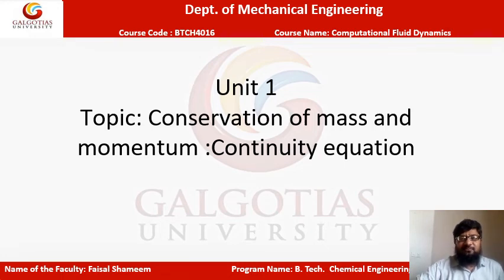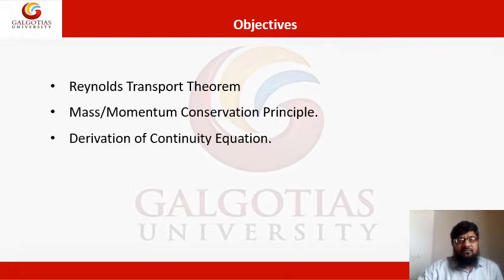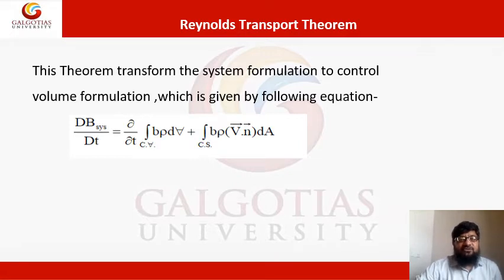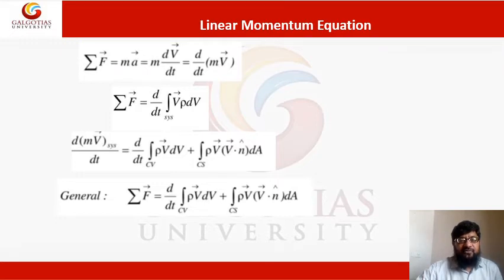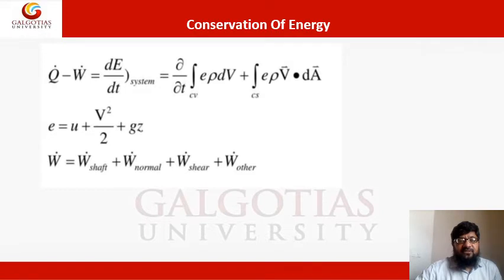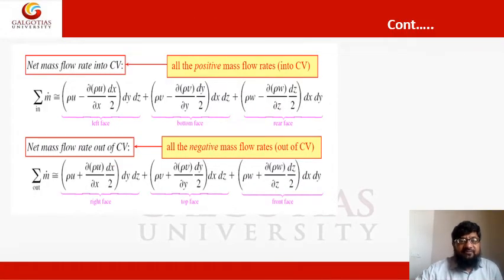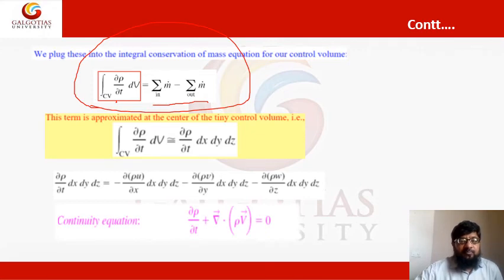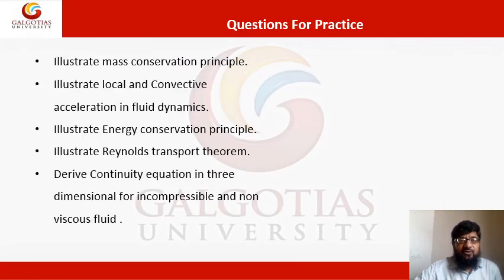BTCH4016, Computational Fluid Dynamics, Conservation of Mass & Momentum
Conservation of Mass & Momentum